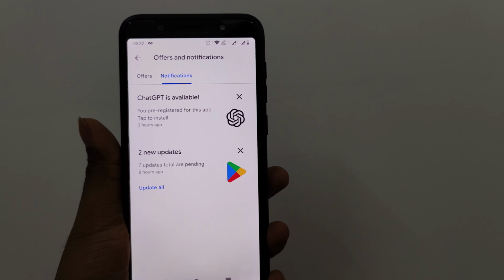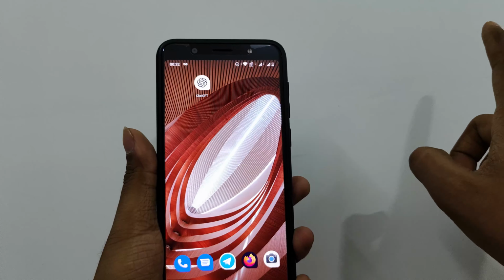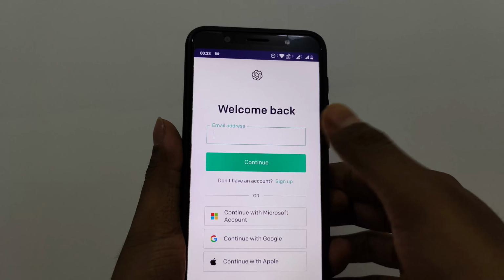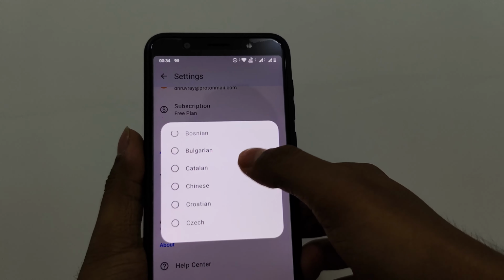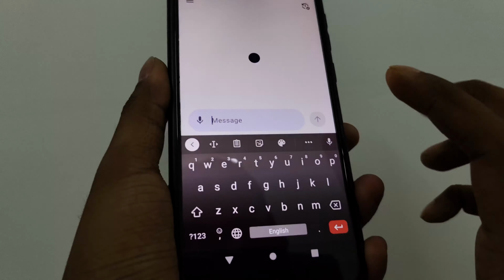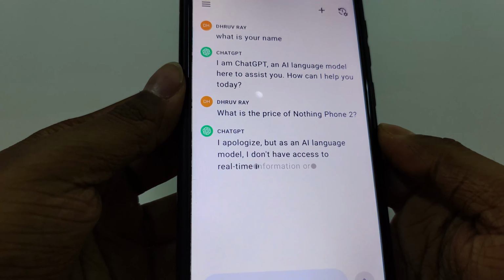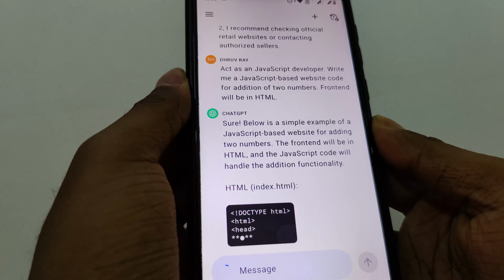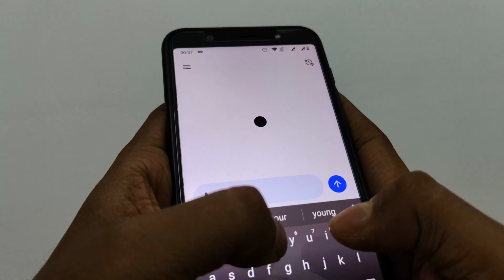Chat GPT Android App Review 2023 | Chat GPT for Android Official App | Stream Desk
chat gpt android
chatgpt android
chatgpt android app
chatgpt android download
chatgpt android development
chatgpt android app download
chatgpt android assistant
chatgpt android tutorial
chatgpt android application
chatgpt android apk
chatgpt android app source code
chat gpt android auto
chatgpt android app openai
chat gpt android app github
chatgpt app android
open ai chatgpt android app
openai chatgpt android
free chatgpt app android
chat gpt app download android
best chatgpt app for android
create android app using chatgpt
chatgpt create android app
build android app with chatgpt
chat gpt android beta
best chatgpt for android phone
chatgpt 4 in android
best free chatgpt app for android